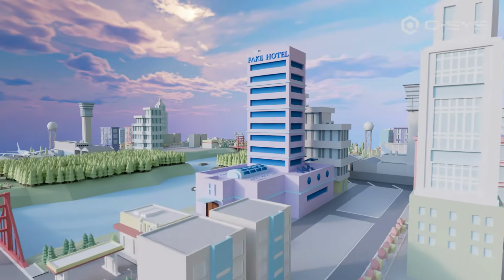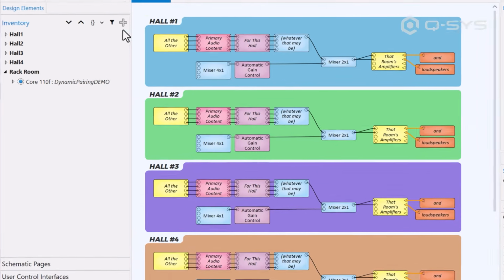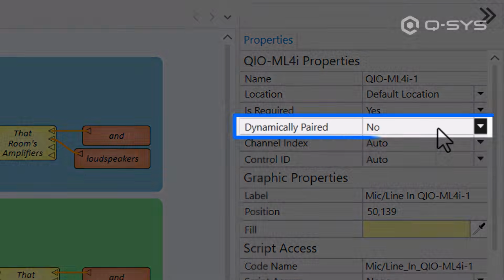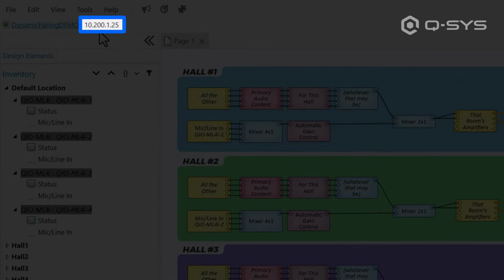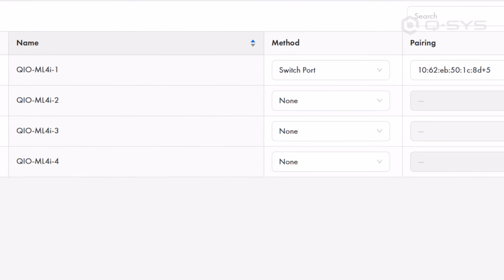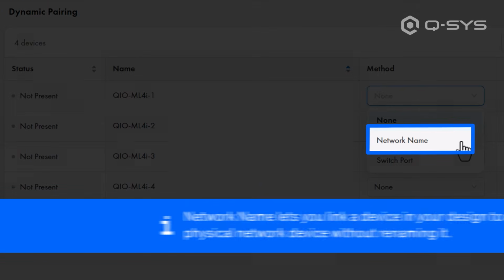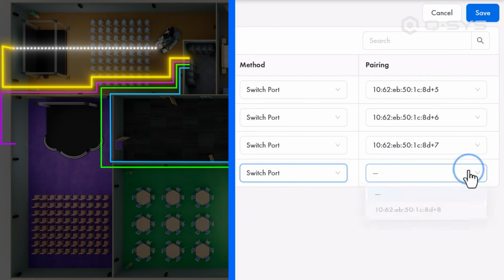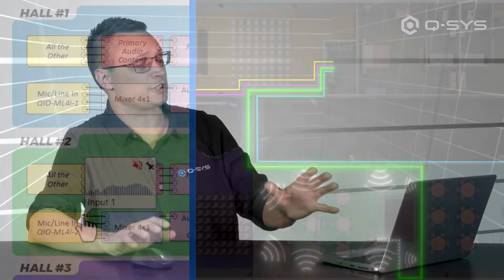Q-SYS Training | Quickstarts - Dynamic Pairing (EN)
Link a virtual peripheral device in the design with a new physical hardware device on the network, without needing to redeploy the design.